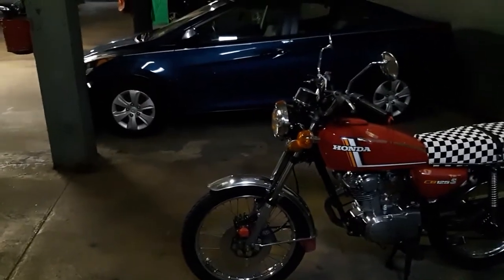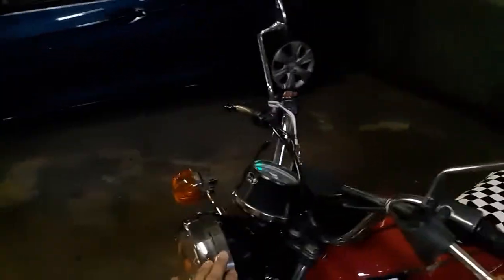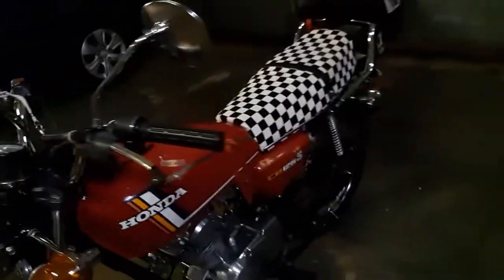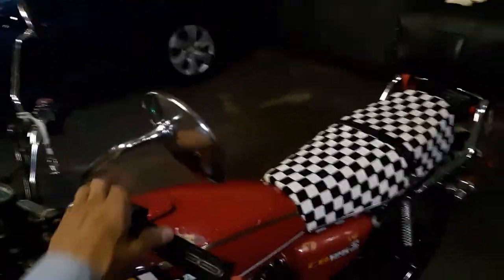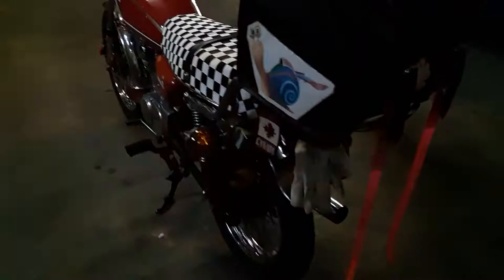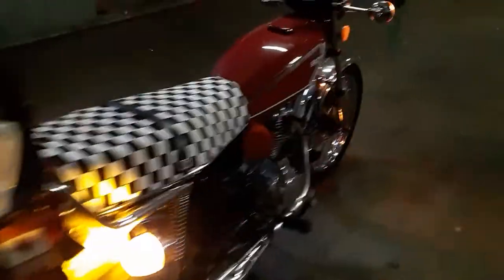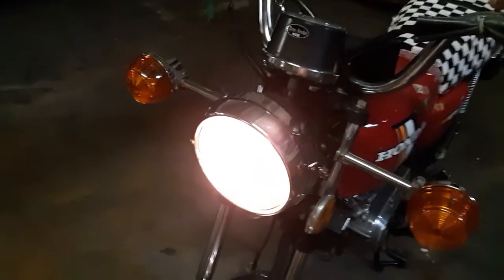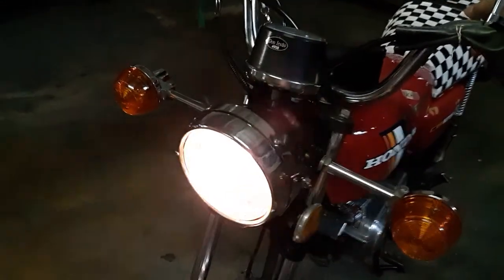1978 Honda CB125S Blinkers LED Upgrade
A look at the headlights and turn signals before I change them to LED lights later on.